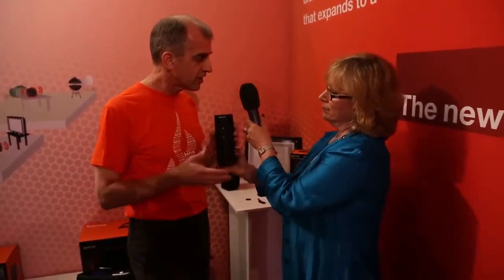Korus interviewed by CE Week TV 2014, powered by GeekBeat.tv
Andrea Smith (@AndreaSmith) with CE Week TV, interviews Korus at CE Week 2014 to talk more about the new Korus M20 speaker!